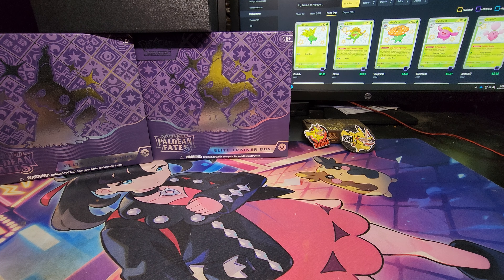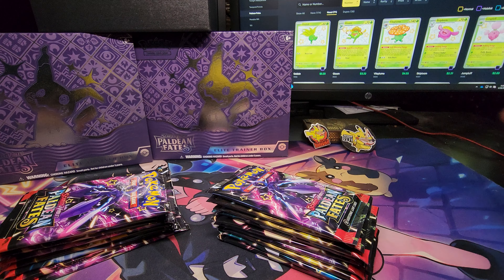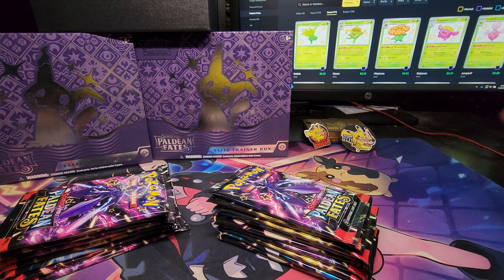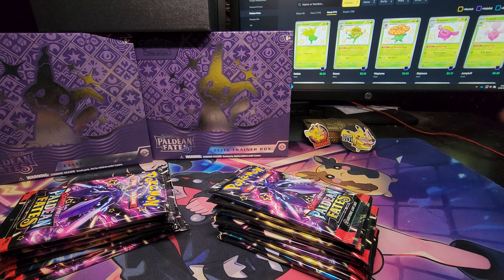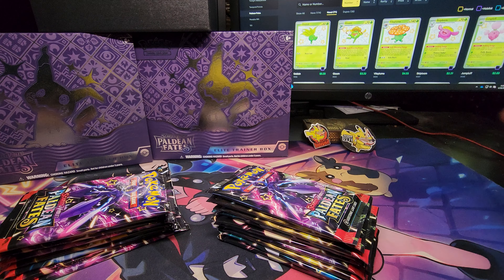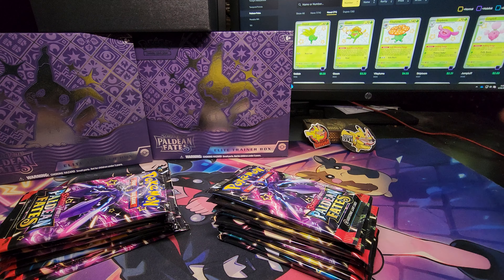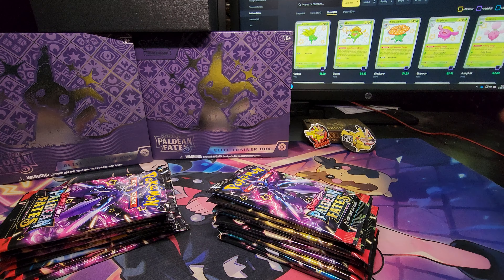Paldean Fates: Road to Mastering Part 1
Come join me on the shiny hunt! Its gonna be a long one So sit back and relax for the next several minutes. Opening 27 packs!
Total pack count: 270